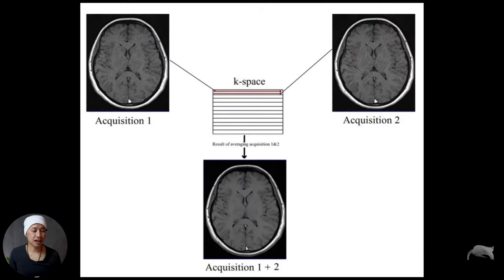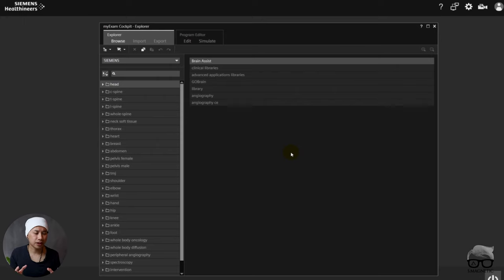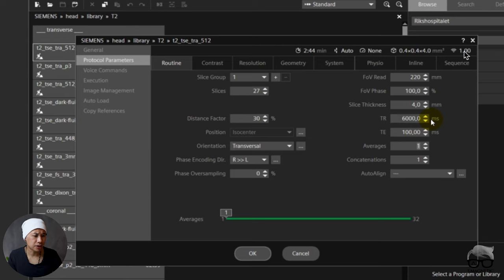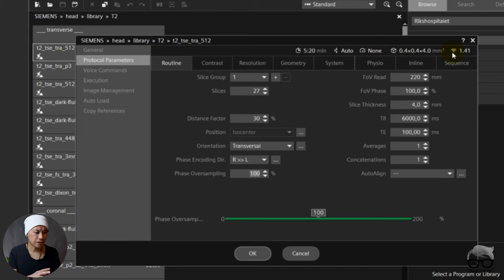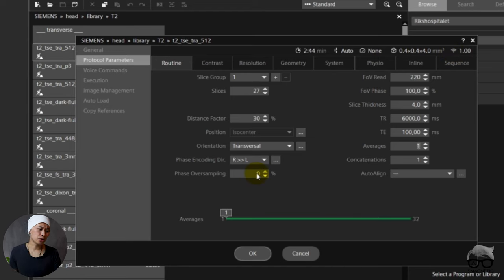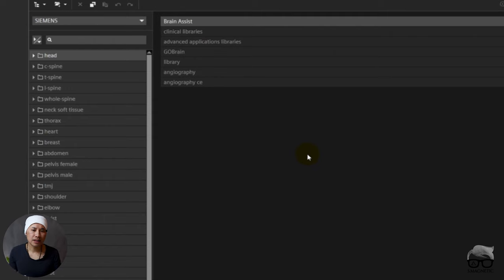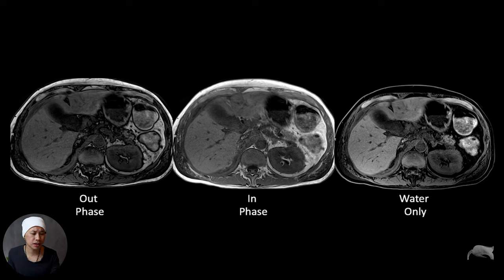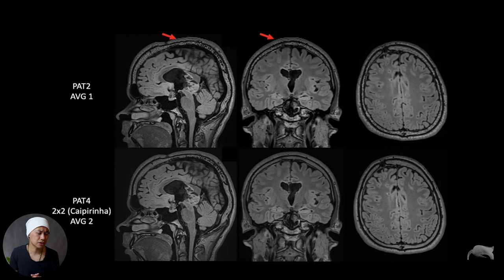MRI – AVERAGES – BACK TO BASIC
Another important parameter when it comes to sequence building is averages. I will briefly explain to you what it is,  and show you directly at the scanner what kind of impact it has. Nonetheless, I will share my experience on how I use this parameter.